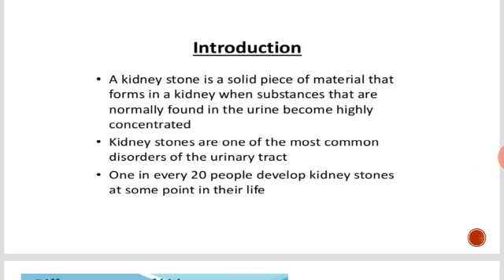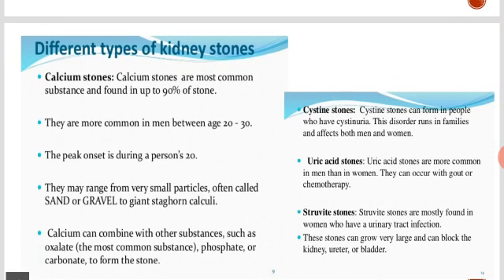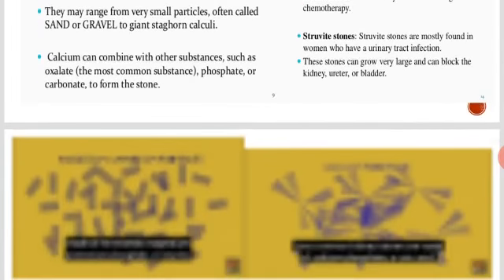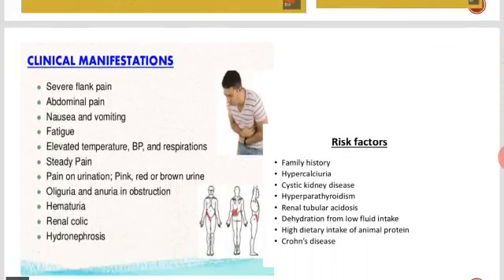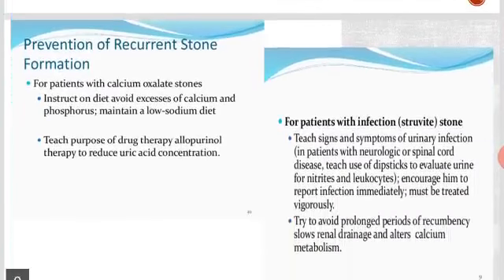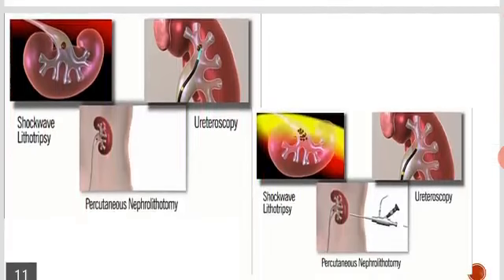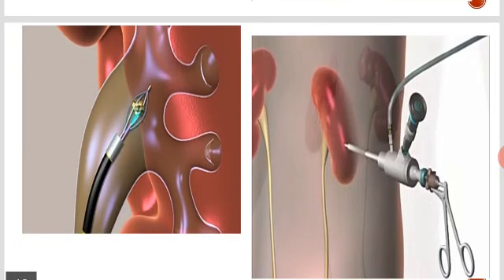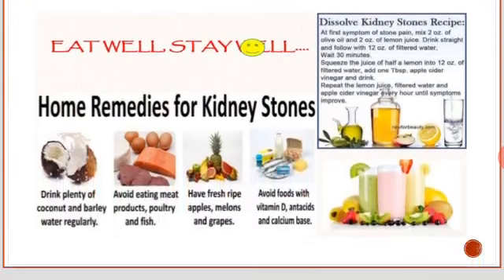KIDNEY STONES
Kidney stones are also known as renal calculi causes and treatment of kidney stones.
Nephrectomy, PCNL,ureteroscopy and Extracorporeal Shockwave lithotripsy